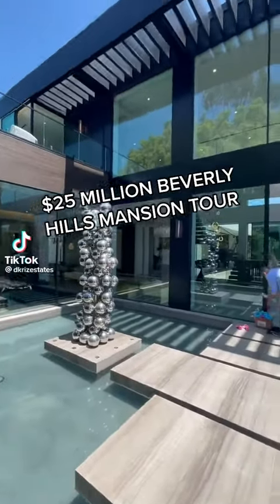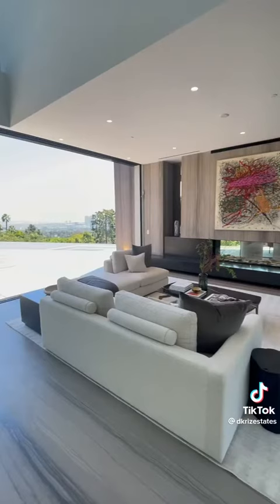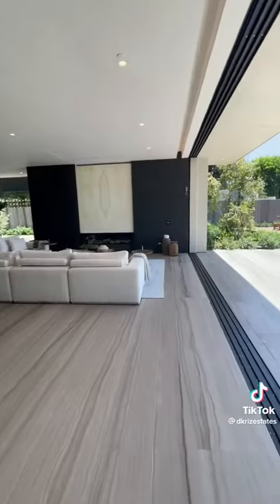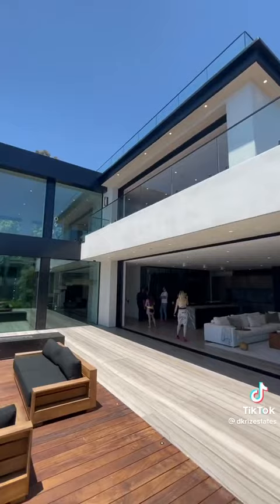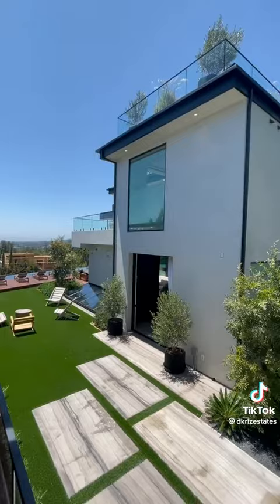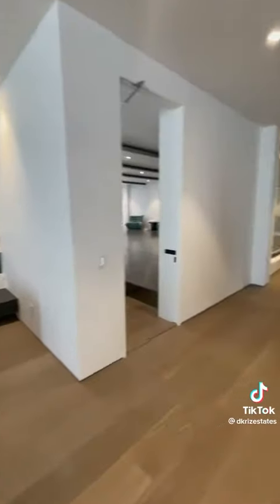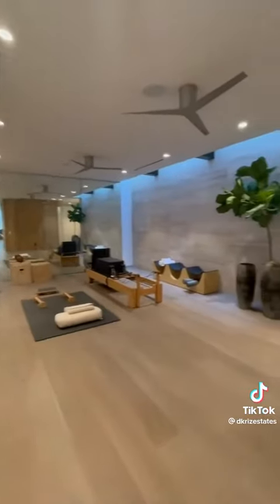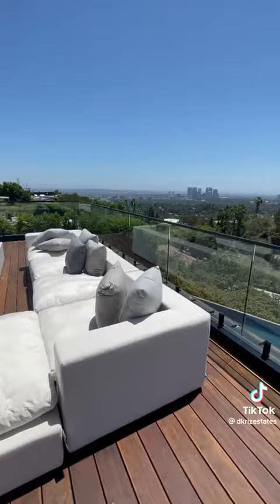25$$million dollars mansion